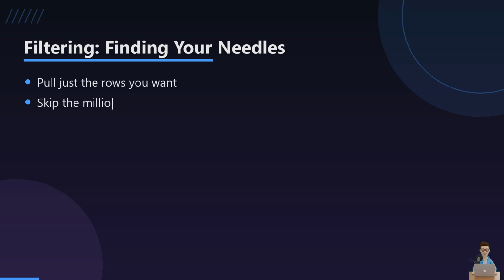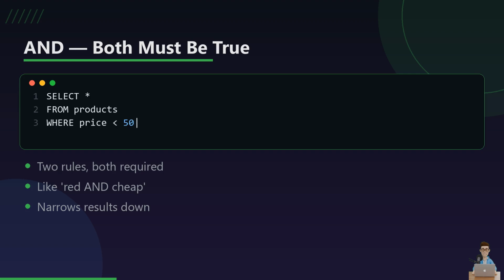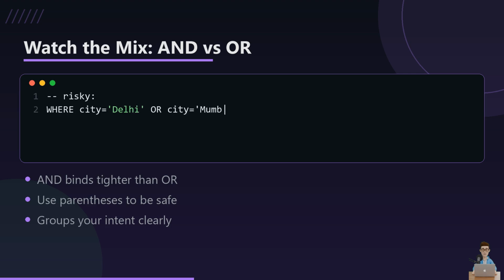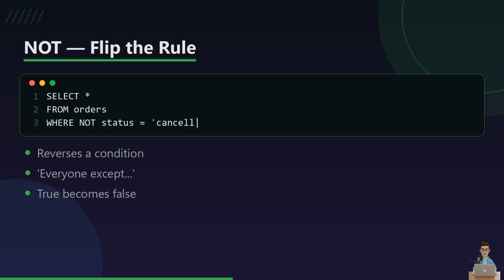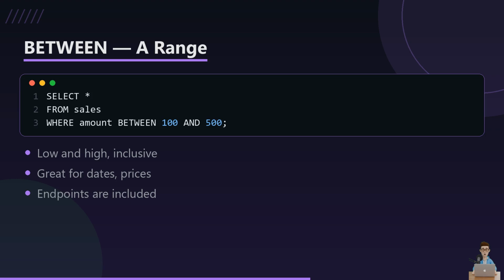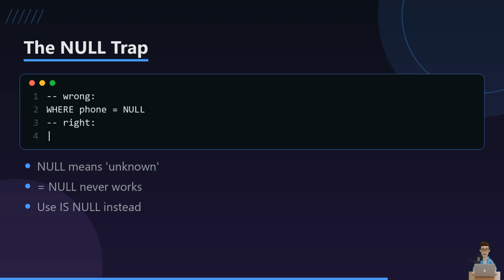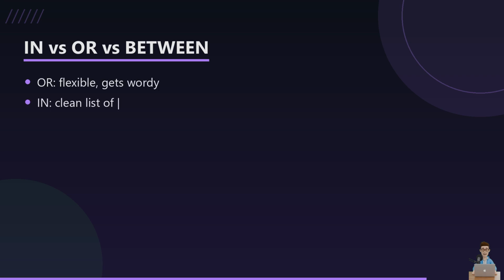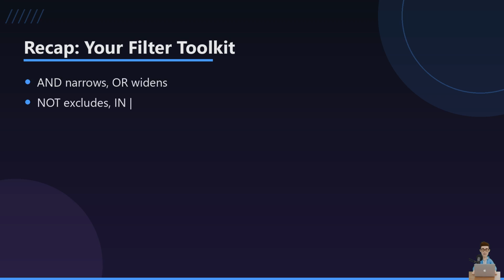SQL Lesson 3: Why Does WHERE age greater than 21 OR 25 Silently Return Everyone?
Chapters:
0:00 Filtering: Finding Your Needles
0:22 The WHERE Clause
0:36 AND — Both Must Be True
0:52 OR — Either One Works
1:06 Watch the Mix: AND vs OR
1:27 NOT — Flip the Rule
1:41 IN — A Shortlist
1:56 BETWEEN — A Range
2:15 LIKE — Fuzzy Text Match
2:35 The NULL Trap
2:55 IN vs OR vs BETWEEN
3:17 Filter Early, Not After
3:35 Recap: Your Filter Toolkit

Lesson 3 of the SQL series: master the WHERE clause and every filtering operator that matters. You'll learn how AND, OR, and NOT combine (and how mixing them silently breaks queries), when IN beats a pile of ORs, how BETWEEN handles ranges, LIKE for fuzzy text matching, and the NULL trap that quietly drops rows. Finish with a filter toolkit that isolates exactly the data you want — and learn why filtering early makes your queries faster.